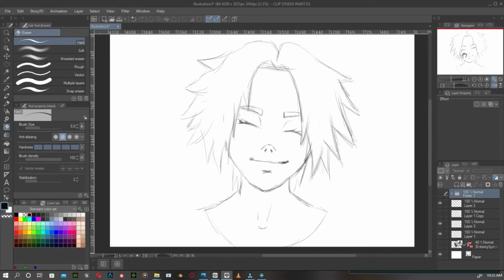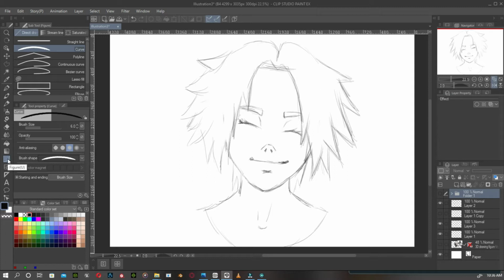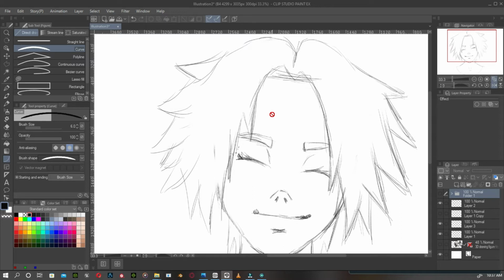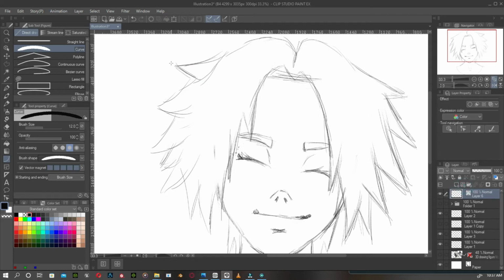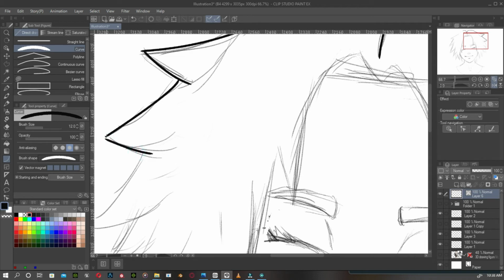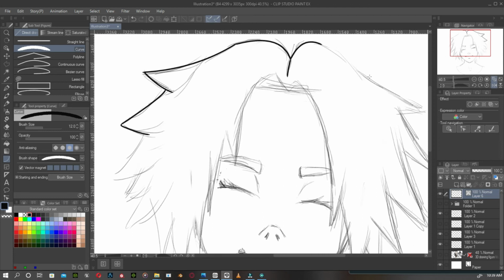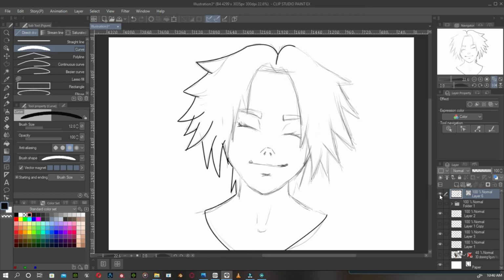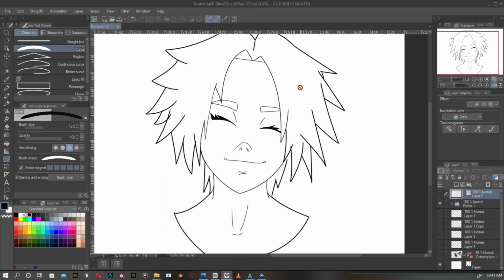How To Draw Clean Line Art! Digital Inking Tips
Line art is one of the biggest problems as a Digital Artist. This tutorial will show you how to make it look more interesting and better!

🎵 Track Info:

Title: The Way by LiQWYD